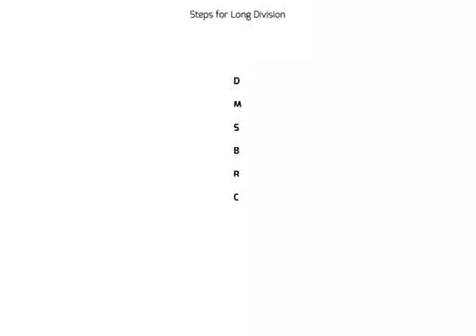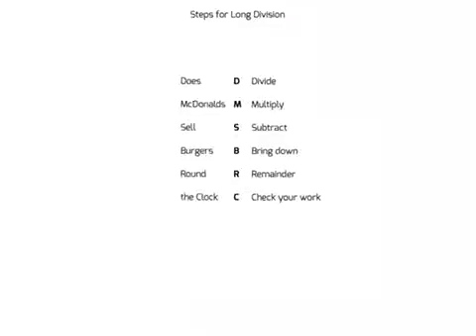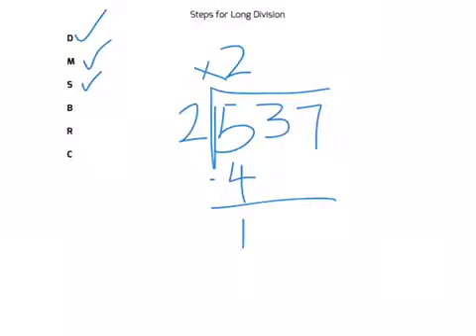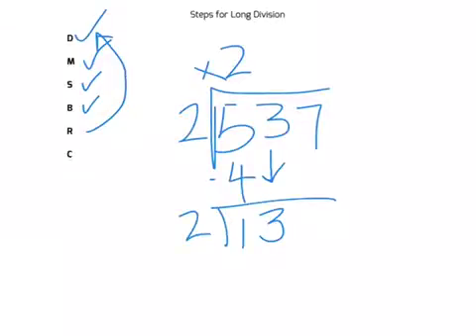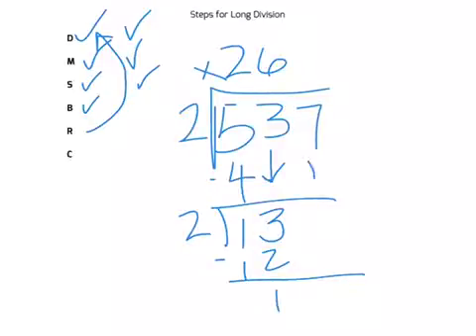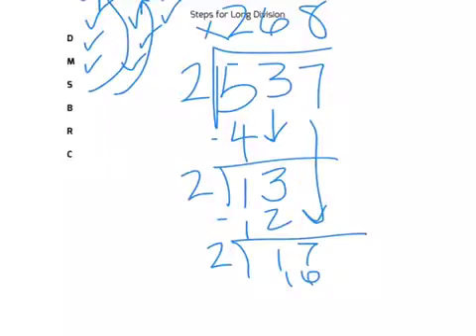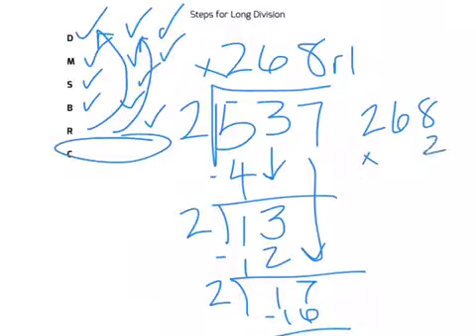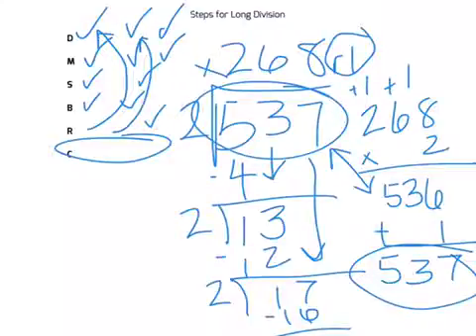module 3 lesson 17